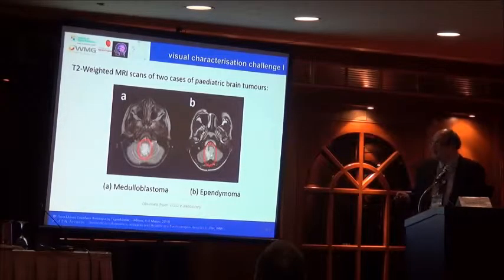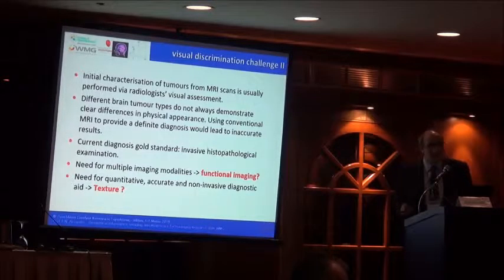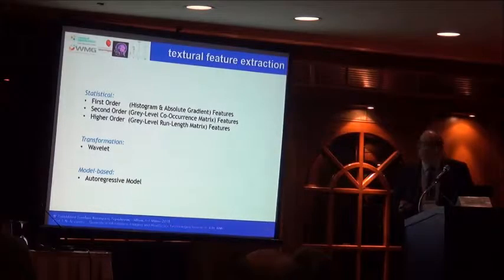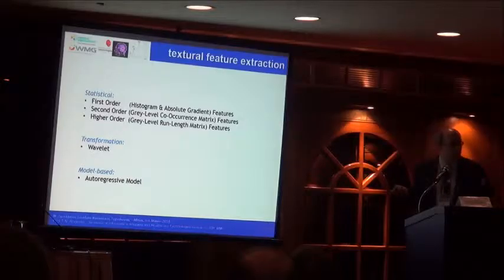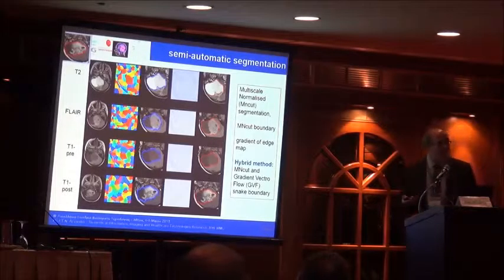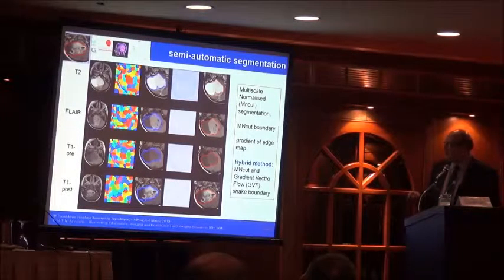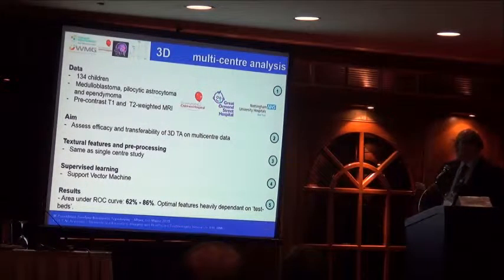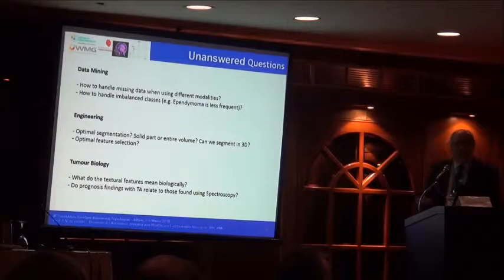6ο Πανελλήνιο Συνέδριο Βιοϊατρικής Τεχνολογίας - Theo Arvanitis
Κεντρική ομιλία 4 με τίτλο “Texture Analysis of Multimodal Magnetic Resonance Imaging Data: Application in the Characterisation of Childhood Brain Tumours”.
Καθηγητής Θεόδωρος Αρβανίτης (Institute of Digital Healthcare, International Digital Laboratory, Warwick Medical School, University of Warwick, UK)

Η Ελληνική Εταιρεία Βιοϊατρικής Τεχνολογίας (ΕΛΕΒΙΤ) διοργάνωσε με επιτυχία το 6ο Πανελλήνιο Συνέδριο Βιοϊατρικής Τεχνολογίας, που πραγματοποιήθηκε 6-8 Μαΐου 2015 στο Ξενοδοχείο President στην Αθήνα, υπό την αιγίδα του Υπουργείου Υγείας και Κοινωνικών Ασφαλίσεων, της IFMBE(International Federation for Medical and Biological Engineering) και της EAMBES(European Alliance for Medical and Biological Engineering & Science).

Για να δείτε τον απολογισμό, τα πρακτικά καθώς και φωτογραφικό υλικό από το Συνέδριο, παρακαλούμε πατήστε εδώ: